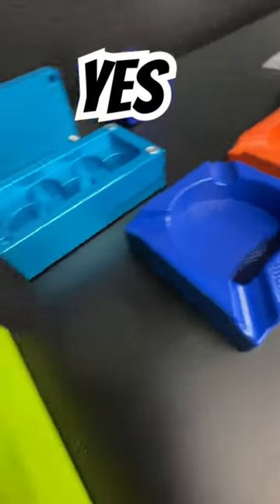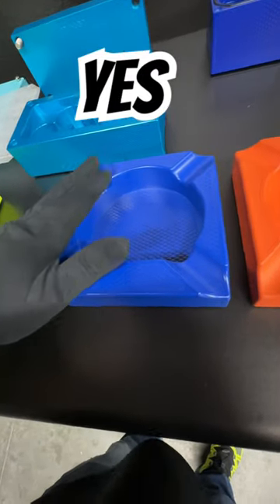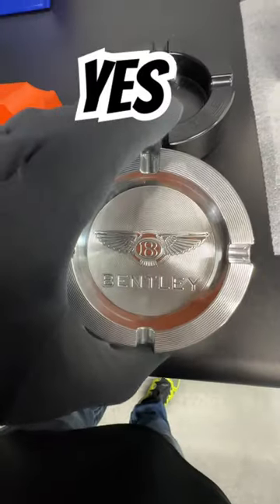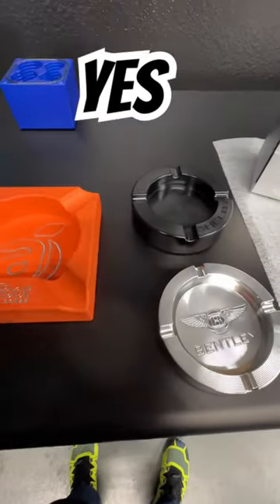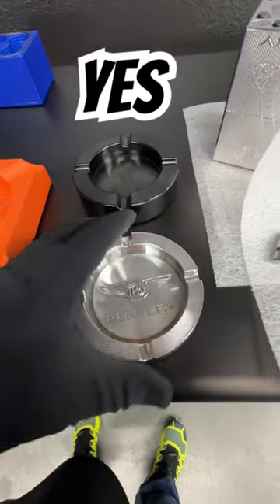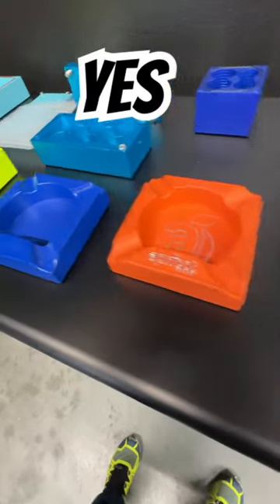We make ashtrays. GorillaProCustoms.com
Discover our premium ashtrays crafted with style and quality at GorillaProCustoms.com. Elevate your smoking experience with our exquisite designs that combine functionality and aesthetics. Trust GorillaProCustoms for exceptional craftsmanship and unparalleled smoking accessories.

Welcome to GorillaProCustoms, your ultimate destination for personalized metal bricks that embody your values and aspirations. Our custom metal bricks go beyond mere money and asset containers; they symbolize your hard work, integrity, and resilience.

Crafted from top-quality materials, our metal bricks are built to last a lifetime, ensuring the utmost safety and security for your wealth. Express your personality and values by personalizing your brick with modern and stylish designs. When you invest in a GorillaProCustoms metal brick, you're not just purchasing a product; you're making a bold statement about your dedication to these principles.

Whether you're a precious metal collector, a savvy investor, or someone who values stability and security, our metal bricks are the perfect choice for you. Don't settle for a flimsy, generic money clip; choose a stunning piece of art that will endure the test of time. Elevate your wealth storage game with GorillaProCustoms metal bricks. Explore our selection of customized metal bricks at GorillaProCustoms.com or visit our Las Vegas location today.

For a closer look at our high-quality and customizable metal bricks that reflect your personal style and values, visit us at GorillaProCustoms.com.

Check out our popular videos, including "$25,000 fits in a tiny brick. | Gorilla Pro Custom," "Priceless reaction. $500,000 in Christmas bonuses. | Gorilla Pro Custom," "🔒💰 Hide $100K Here with Our Custom Bricks | Gorilla Pro Customs," "I don’t trust FEDEX. // Gorilla Pro Customs," "What is a BRICK? Part II GorillaProCustoms.com," and "3 bricks. | Gorilla Pro Custom." Simply click on the provided links to watch.

Thank you for choosing Gorilla Pro Customs as your go-to destination for extraordinary customized metal bricks that represent your unique style and values.

Thank you for tuning in! Don't miss out on the opportunity to own your very own custom metal brick today! Our specially designed metal bricks provide the perfect solution for securely storing your cash and coins. With a lockable lid or cover, you can have peace of mind knowing that your valuable possessions are safe and protected.

Our metal bricks come in compact and discrete designs that can be fully personalized to cater to your specific needs and aesthetic preferences. Choose from a variety of colors, logos, shapes, and sizes to create a customized metal brick that truly reflects your unique style.

In summary, our customized metal bricks offer a practical and versatile storage solution for anyone seeking a secure and convenient way to safeguard their valuables. Explore our website or check out our YouTube channel today to discover more about the benefits and features of our custom metal bricks.

Don't hesitate to get your custom brick today and elevate your storage game to new heights!